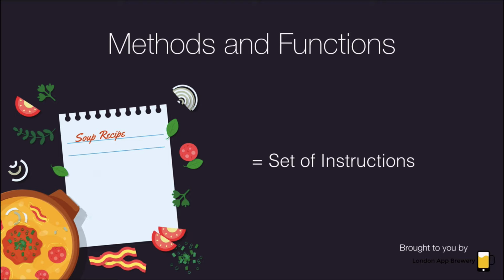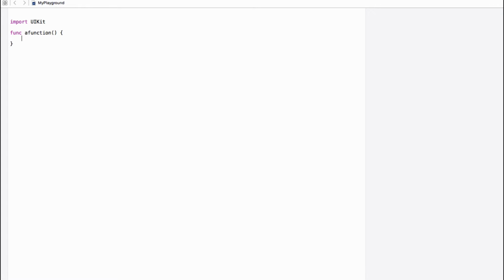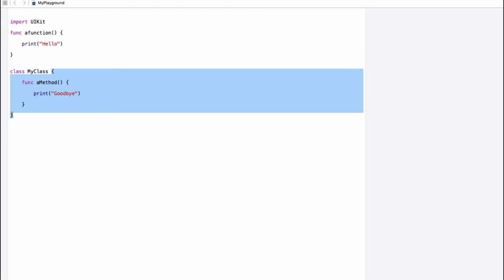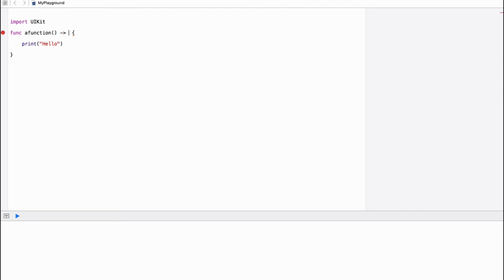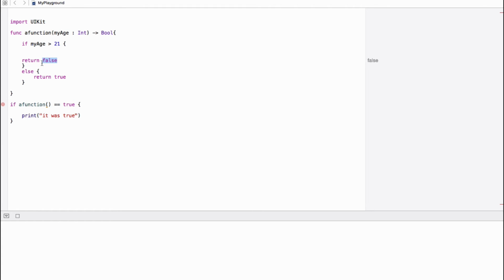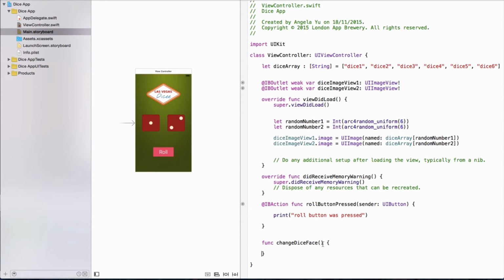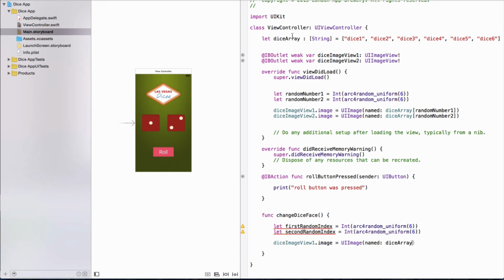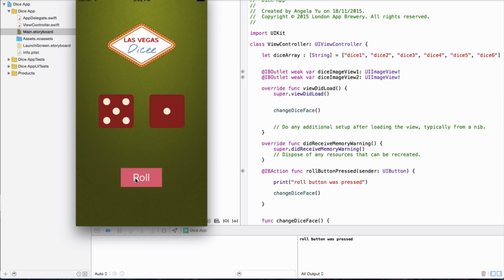How to Make Apps for iPhone | Learn about Methods & Functions - Ep11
In lesson 11, we are going to learn about methods and functions and what the hell is the difference between them. We also touch upon objects and classes, but there will be more advanced videos in the future going into more detail on these topics. So don’t worry if it seems hard to understand at first. We’re going to code, code and code some more until these things are second nature to you.

We aim to be the fastest way for people with no programming experience to learn how to code and how to make apps. Love playing with iPhone and iPad apps? Why not learn how to create them too? Do you want to quit your job and become an app developer? We’re here for you. Do you want to make your own games? We’re here for you!

☛Visit us at LondonAppBrewery.com

☛Join the conversation on Twitter! Follow us for daily app inspiration @LondonAppBrewer

Updated to the latest version of Xcode (Xcode 7) for making apps in Swift 2 for iOS9.